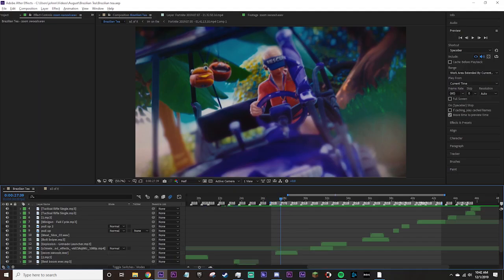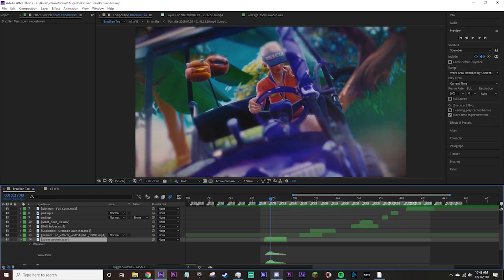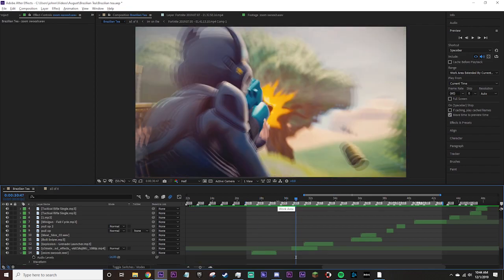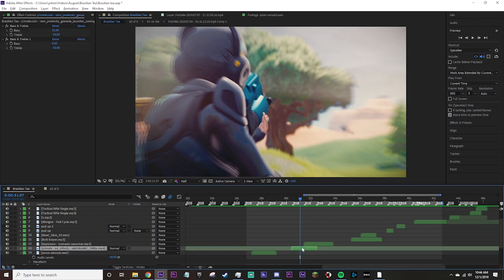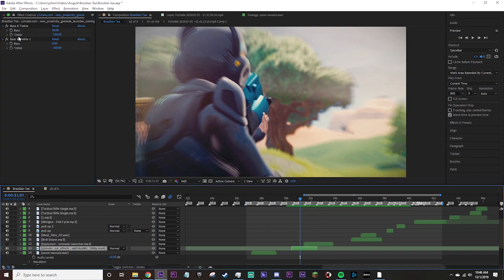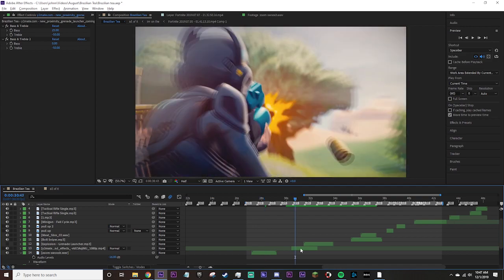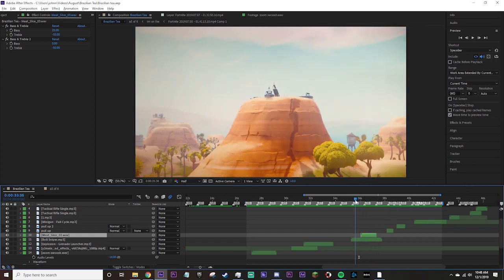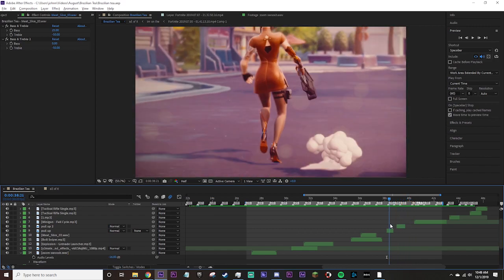Editing Tutorial - How To Improve Fortnite Edit With Sound Effects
*OVERVIEW OF TUTORIAL IS AT 6:30* How to improve an edit with sound effects.

I'll get back to you as soon as possible. Next tutorial will be about alpha mattes and overlays!

►Creator code is "poopy-lmao" and I'd appreciate if you subbed and liked if you enjoyed :)

Please let me know if you want more tutorials and how-to videos